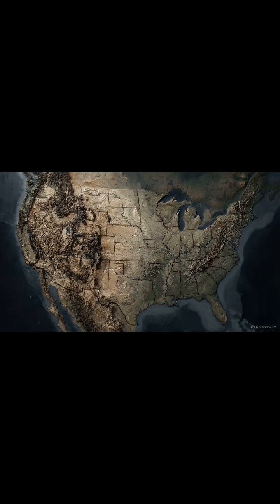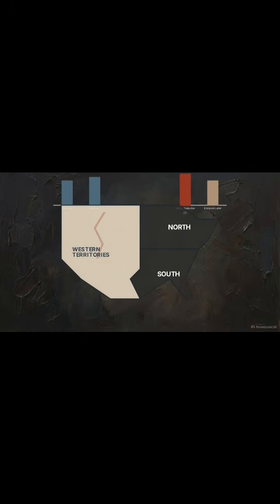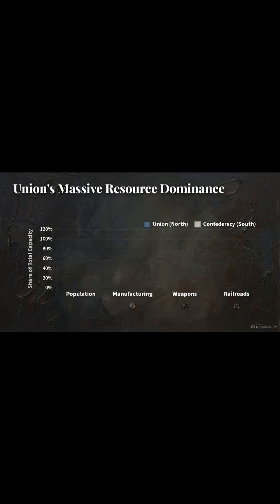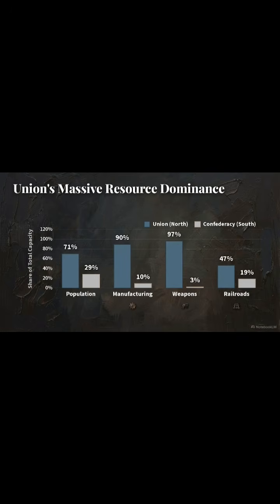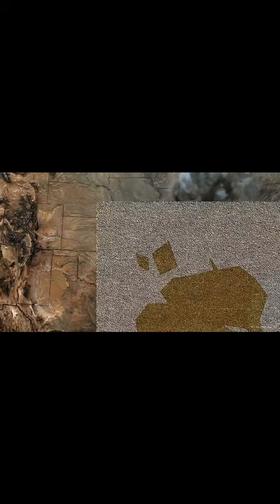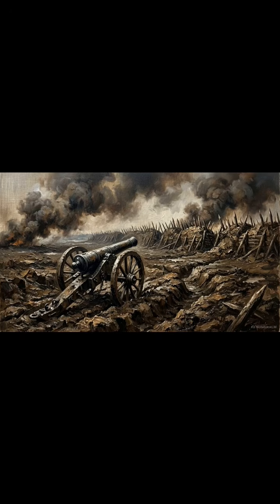The American Civil War Explained | Causes, Battles & Consequences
The American Civil War (1861–1865) was the deadliest conflict in United States history. It was fought between the Union (Northern states) and the Confederacy (Southern states) over issues including slavery, states’ rights, and political power